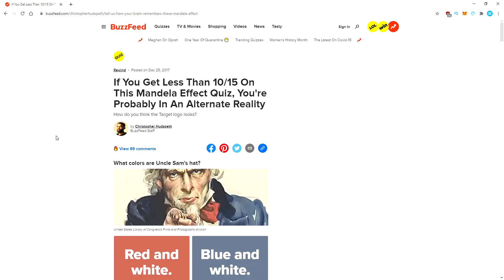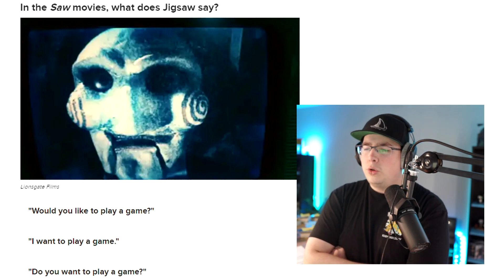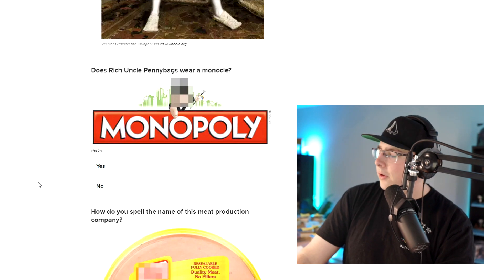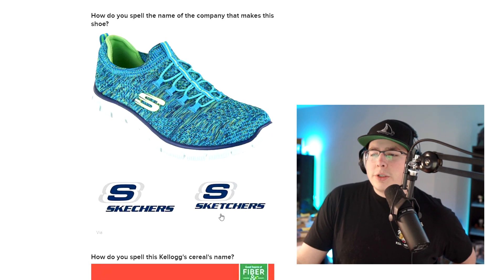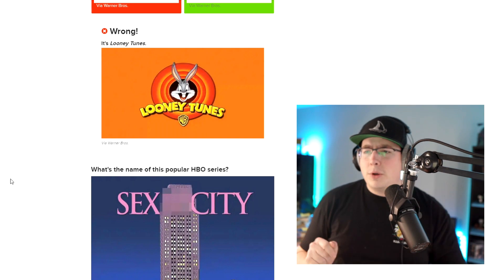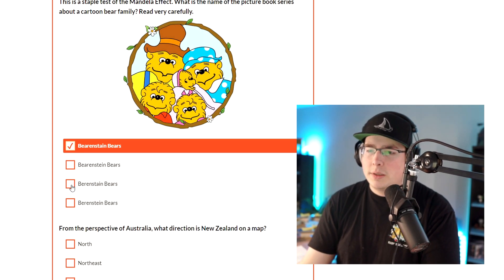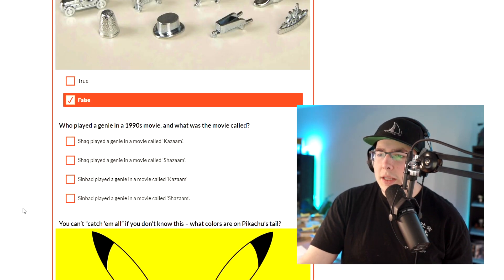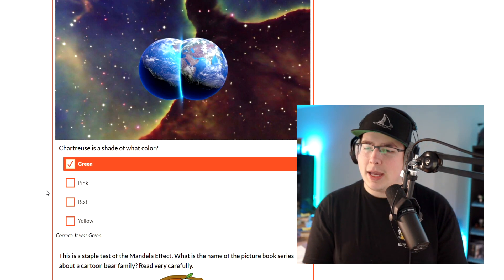20 MIND BLOWING MANDELA EFFECTS!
20 MIND BLOWING MANDELA EFFECTS!

Code Sharp -